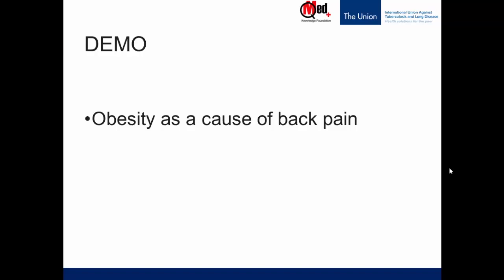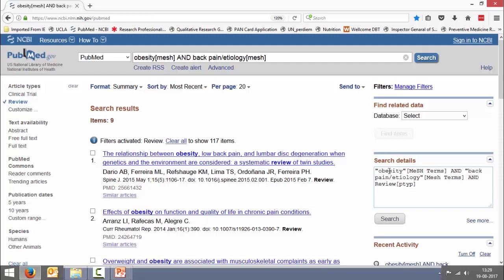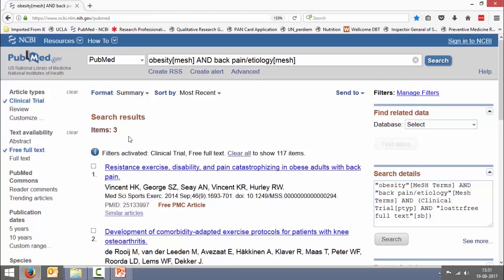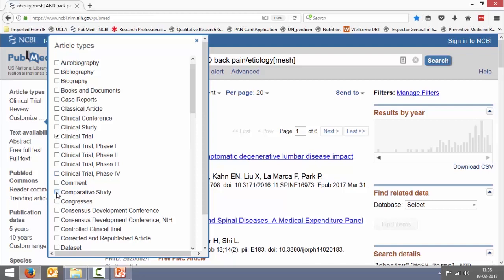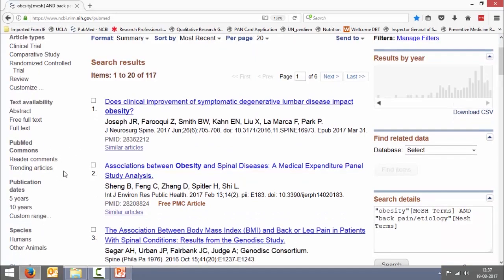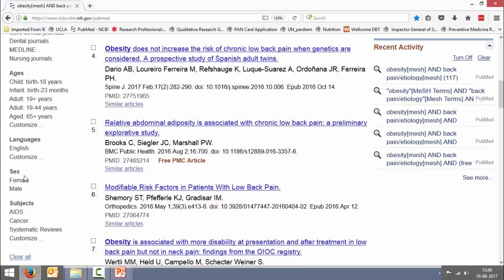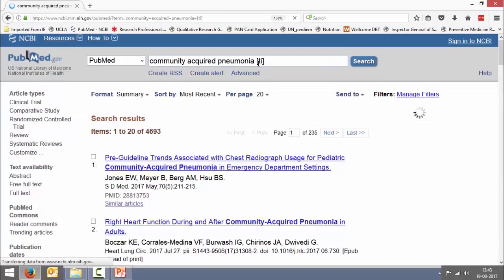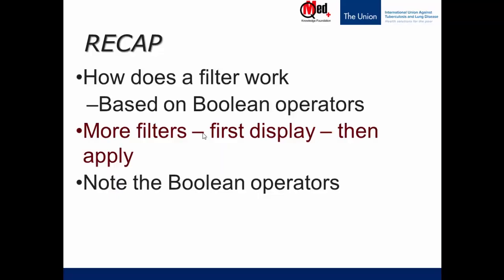Video 9: Using Filters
This video describes how to use the filters in PubMed to narrow down our search results by publication dates, type of publication, subject matter and so on.